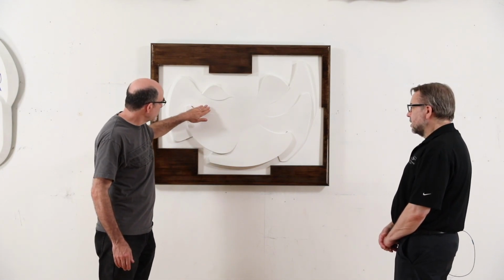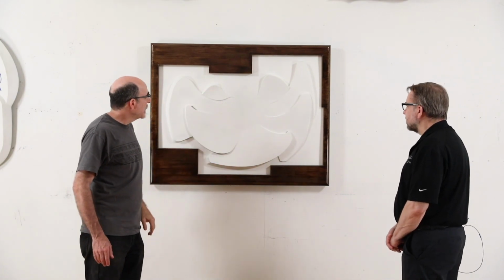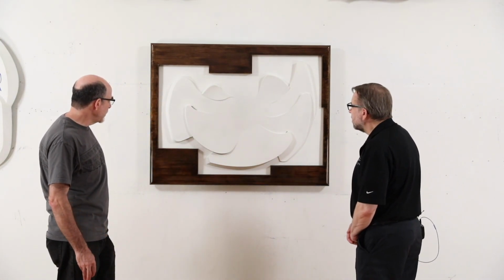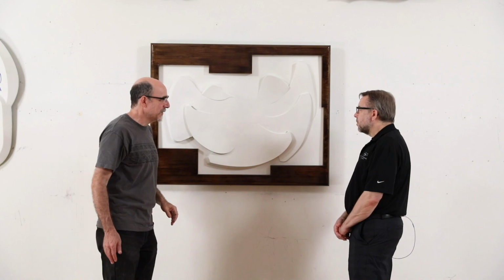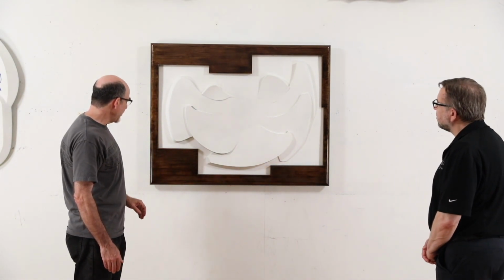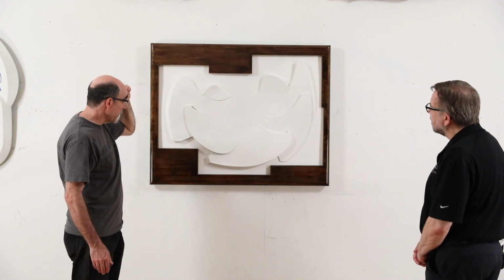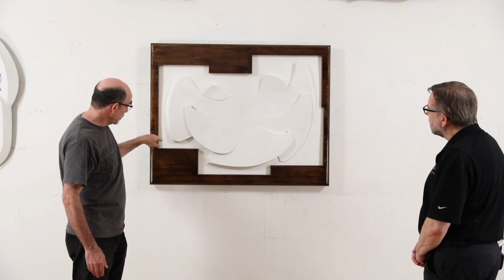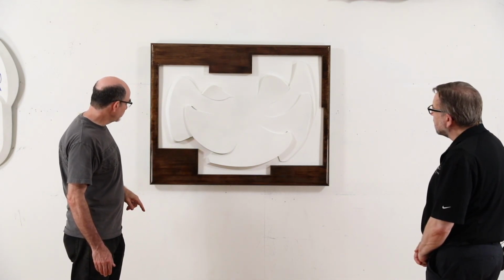John F. Simon, Jr. and David Eichholtz Artist Studio Discussion - Part 5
David Richard Gallery is pleased to present Drawing Air, the gallery’s first solo exhibition for New York artist, John F. Simon, Jr. The presentation debuts the first all new large-scale software artwork for Simon since 2013 and also includes twelve new sculptural wall works—ten measuring four-foot square and two larger works that measure ten-foot square—each a continuation of his important Innerhole series from 2010.